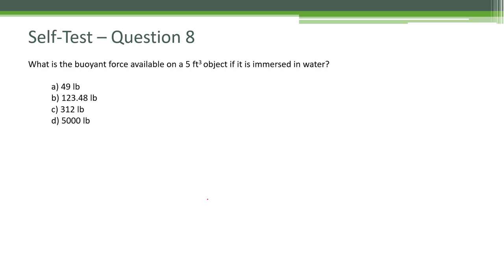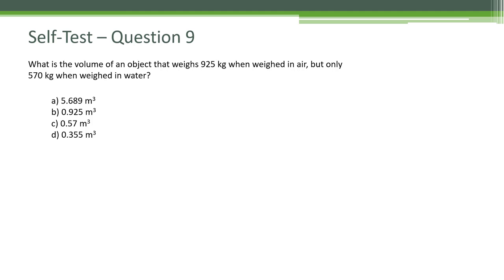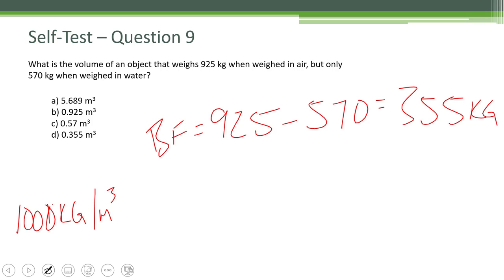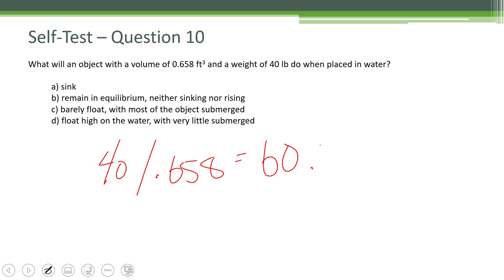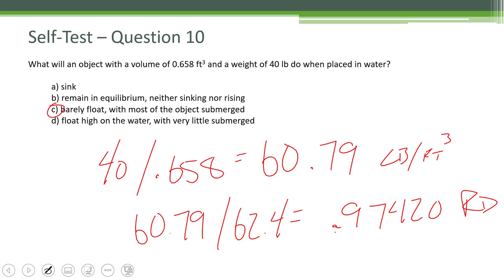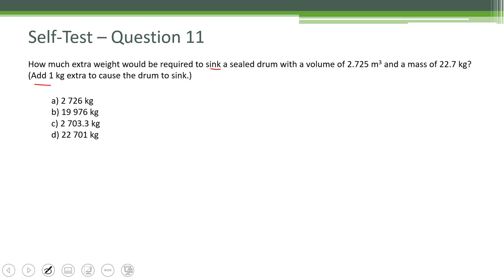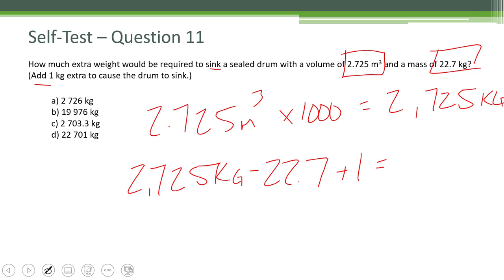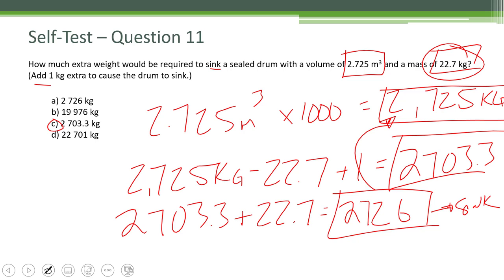Math Help 070206d Water Properties and Buoyancy